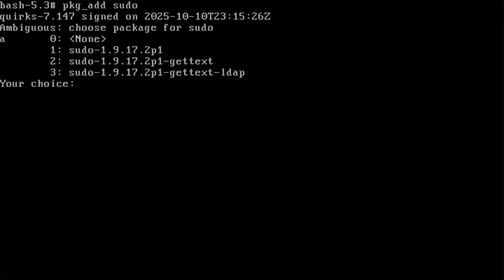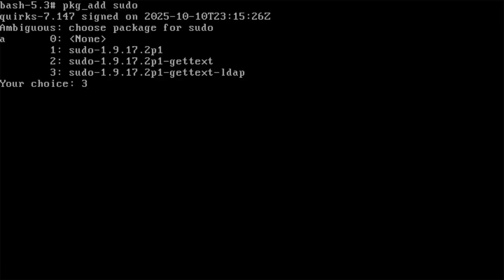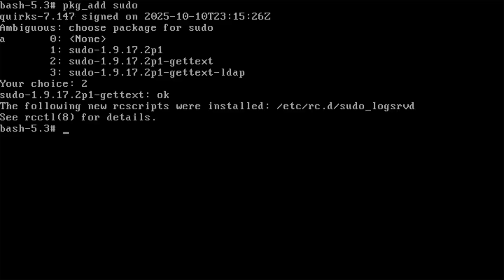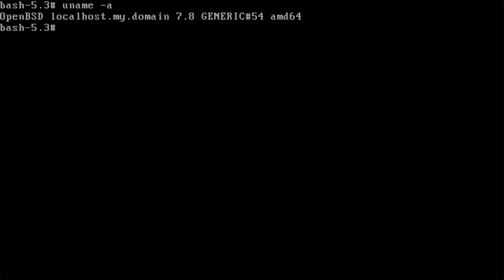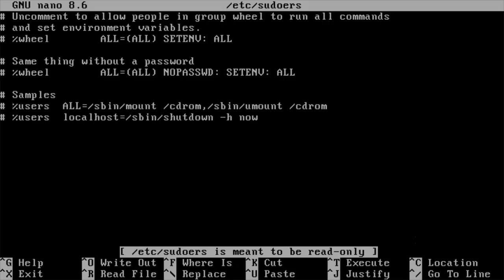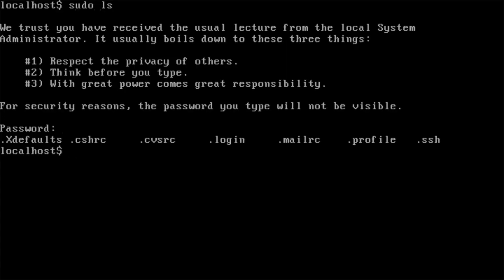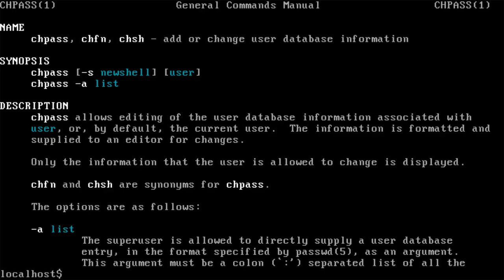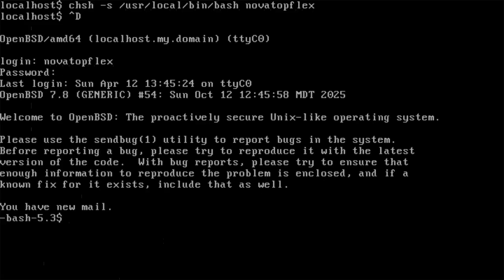Package Manager and sudo Demonstration with OpenBSD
Created with FFmpeg on Ubuntu 24.04.2 LTS. novaTopFlex attempts to install basic software functionality onto a 64-bit virtual machine running OpenBSD.